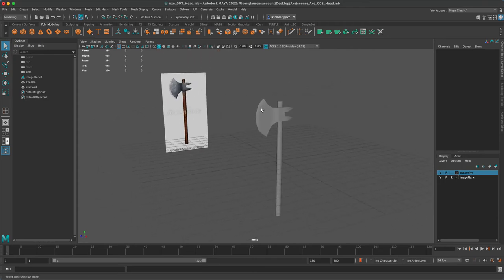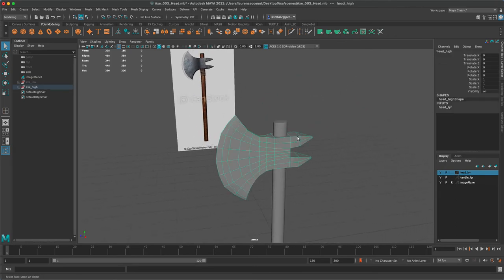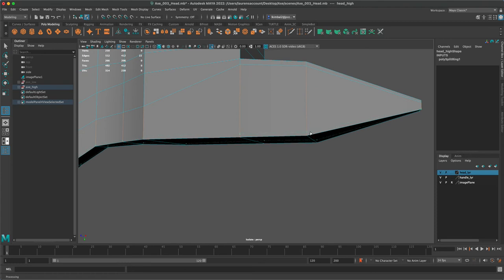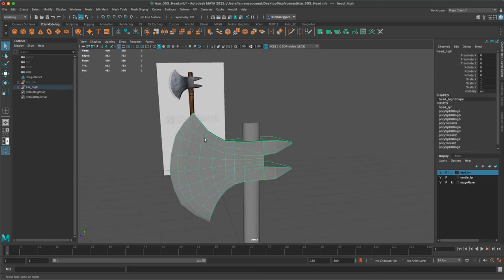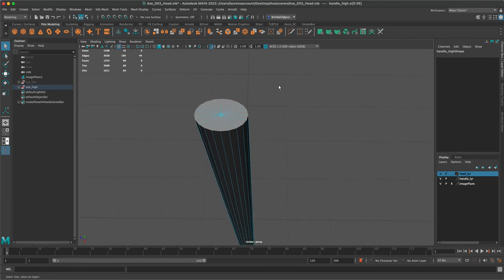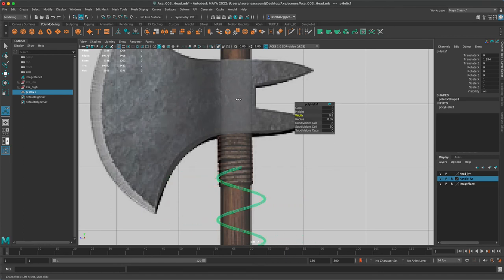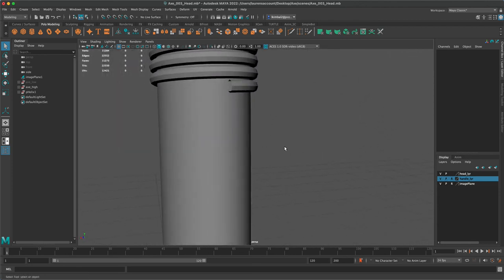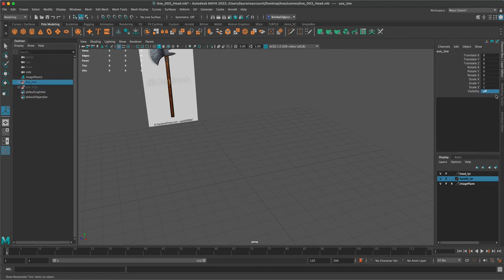Modeling an Axe - Part 4: Building the High Poly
Modeling an Axe Part 4 - Chapters:

00:00 - Tutorial Overview
00:40 - Organizing the Outliner & Display Layers
(Note: to duplicate, press ctrl+D. I neglected to mention that in the tutorial).
02:20 - Fencing the Axe Head
07:25 - Smoothing the Axe Head
08:47 - Fencing the Handle
10:16 - Smoothing the Handle
10:35 - Modeling the Coils
16:15 - Combine Coil to Handle

Helpful Note: Fencing = reenforcing edges with additional edges for sharper definition when smoothing the high poly asset.